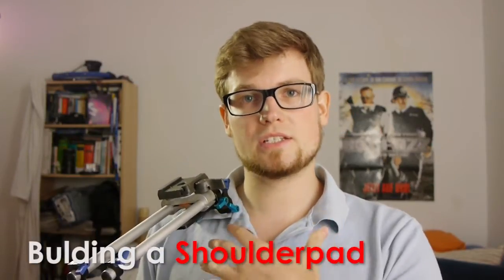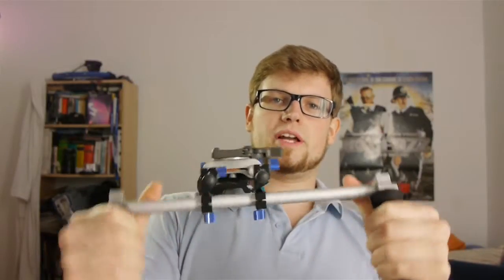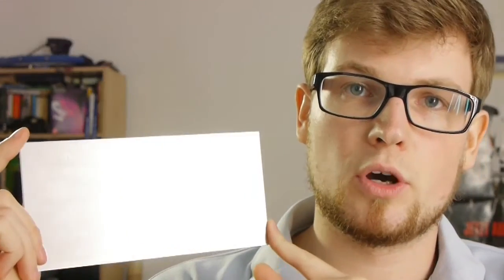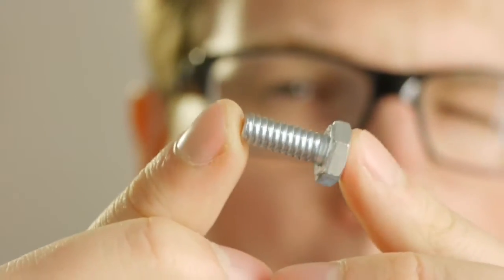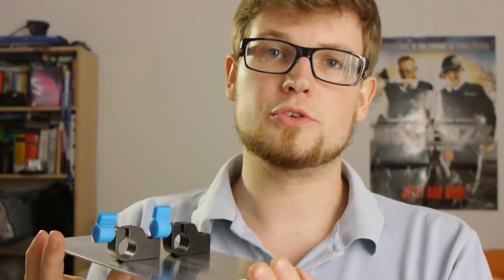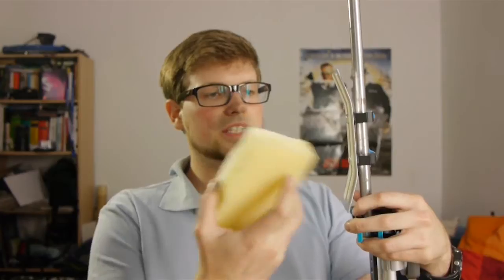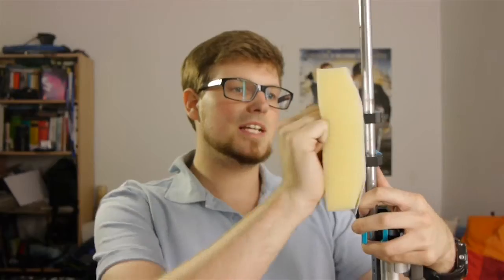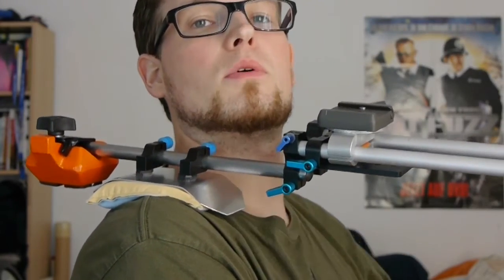Building a Shoulderpad for 15mm Rods on the Cheap! - DIY Tutorial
A small DIY-guide of building a Shoulder-Pad for 15mm Rod-Systems
Also a great part of me doing stuff... :)

Things you'll need:

-saw and drill
-Aluminium plate
-1/4"-20 UNC Bolts
-foam/a sponge
-single Rod-Block:

Any questions, comments or something else? Write it in the comments! :)